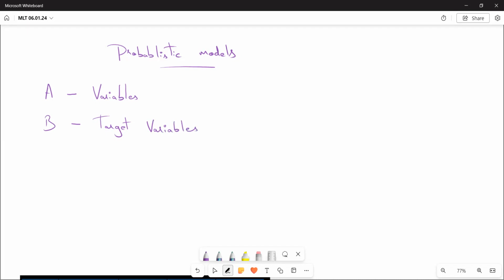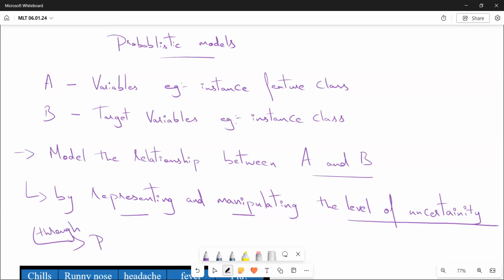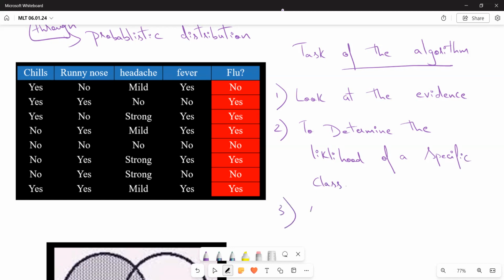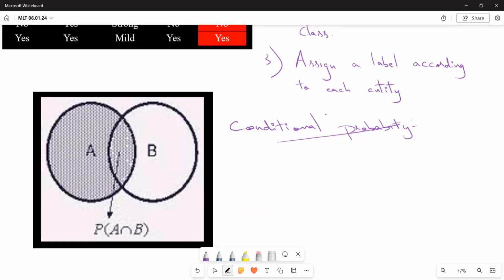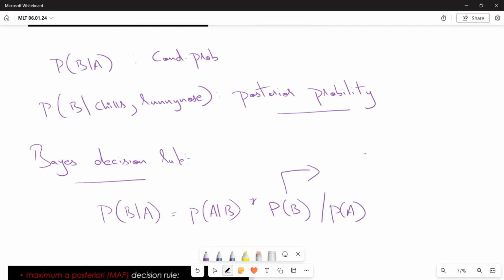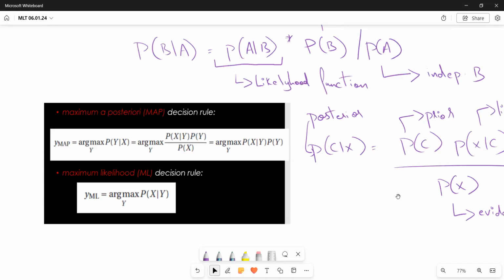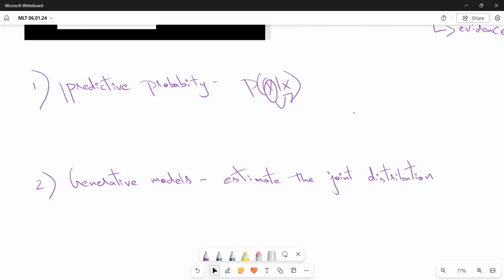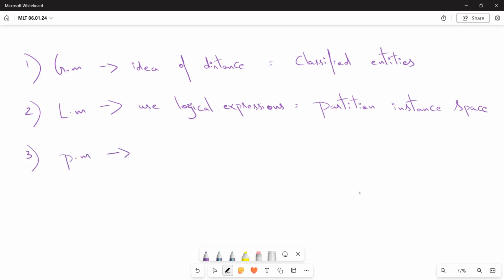PROBABILITY TO CLASSIFY THE INSTANCE SPACE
PROBABILITY, TYPES OF PROBABILITY